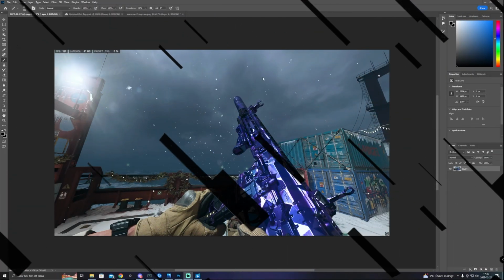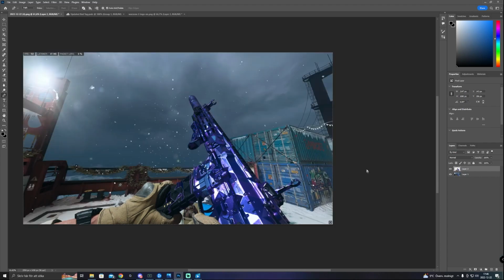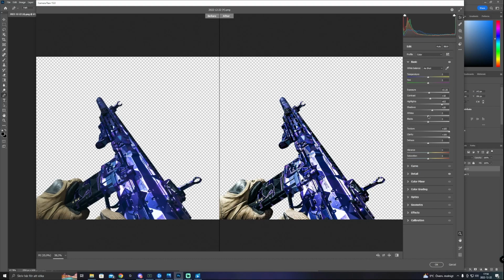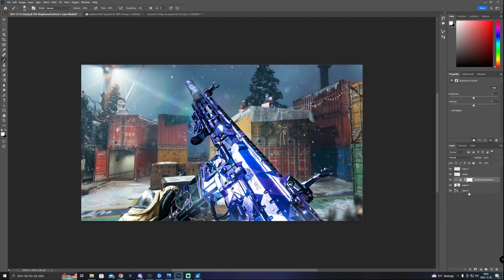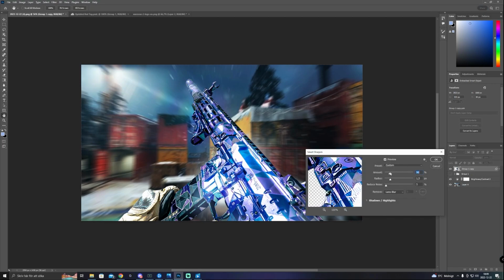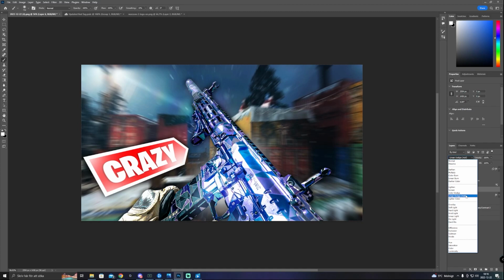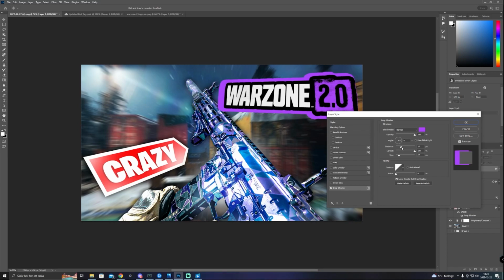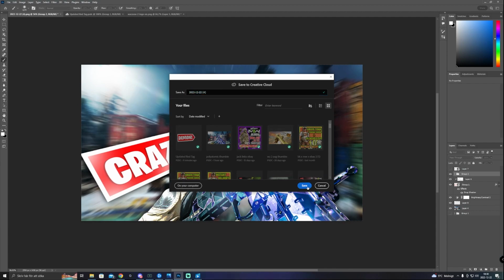MODERN WARFARE 2 *THUMBNAIL* TUTORIAL 😍 ( Like Faze Swagg, Booya, Timthetatman etc..)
This is a complete guide on how to make a Call of Duty thumbnail like most Youtubers! Hope you enjoy.

Familyfriendly